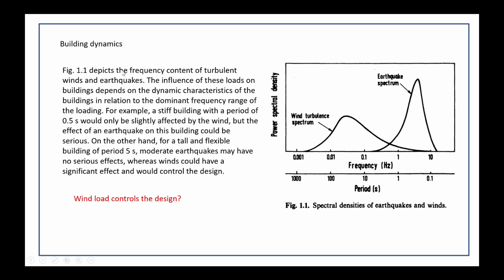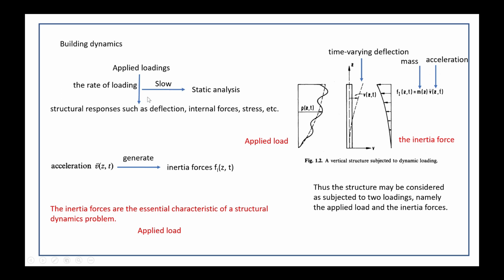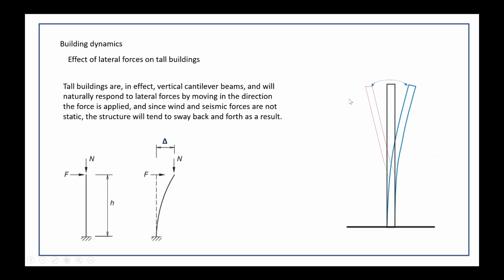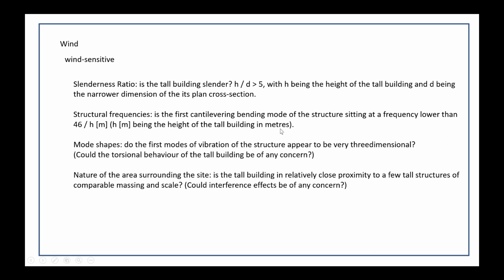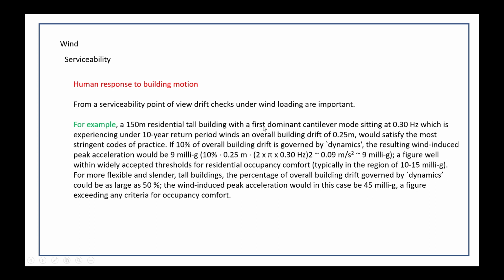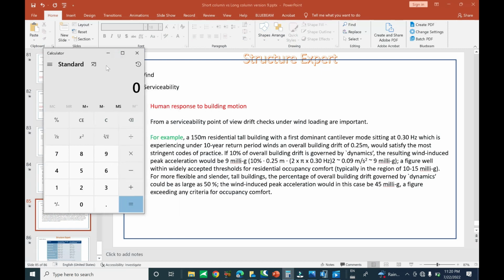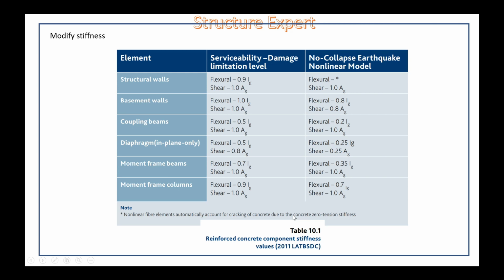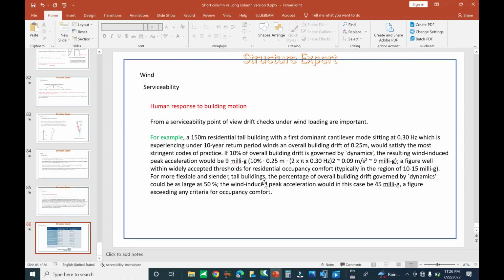Tall building lecture 2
1. If you have ever wondered how skyscrapers are designed and analyzed for structural stability, this is the perfect place for you. ETABS, which stands for Extended Three-Dimensional Analysis of Building Systems, is a powerful software widely used by structural engineers to model and simulate complex structures. In this channel, we will explore various aspects of tall building design, from conceptualization to analysis, using ETABS as our primary tool.

2. Our videos will provide you with a step-by-step guide on how to create a detailed model of a tall building in ETABS. We will start by introducing the basics of the software, including its user interface and key features. As we progress, we will delve into more advanced topics such as defining structural elements, applying loads, and analyzing the building's response to different load cases. You will learn how to interpret the results obtained from ETABS and make informed decisions to optimize the design for safety and efficiency.

3. Apart from the technical aspects, our channel will also showcase real-life examples of iconic tall buildings around the world that have been designed using ETABS. We will take you on a virtual tour of these architectural marvels, highlighting the unique design challenges they posed and how ETABS helped overcome them. Additionally, we will invite renowned structural engineers and architects as guest speakers to share their insights and experiences in designing tall buildings. Whether you are a student aspiring to become a structural engineer or simply have a passion for architecture, our channel will provide you with valuable knowledge and inspiration in the field of tall building design using ETABS.